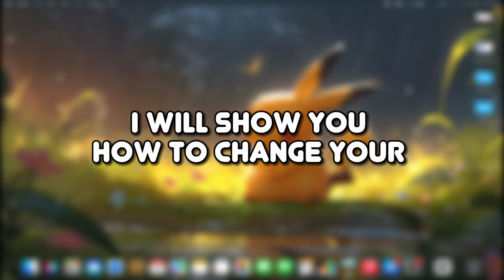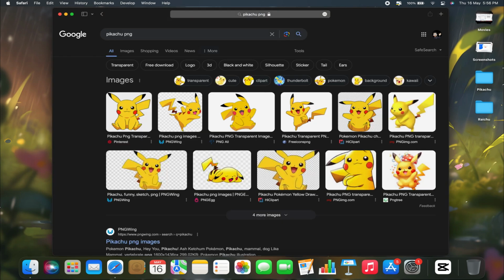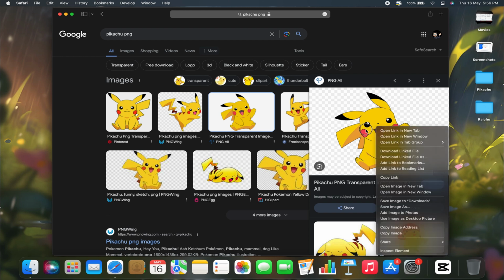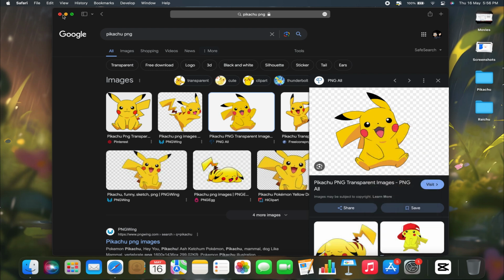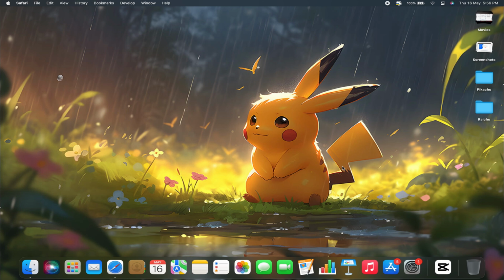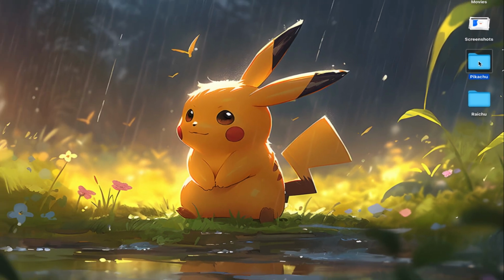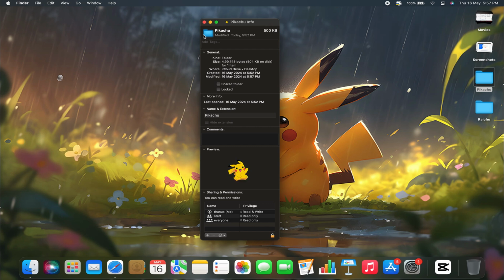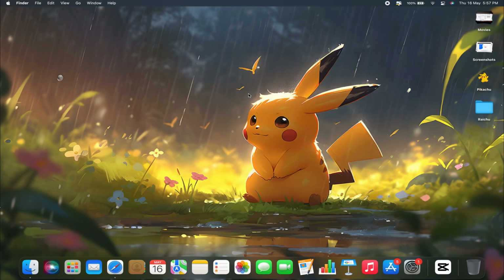How To Change Your Desktop Folder Icons on Mac - 2024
Learn how to change your desktop folder icons on a Mac in 2024! This video provides a simple step-by-step guide to customize your Mac's appearance by updating folder icons. Enhance your desktop and make it uniquely yours. Watch now to get started!